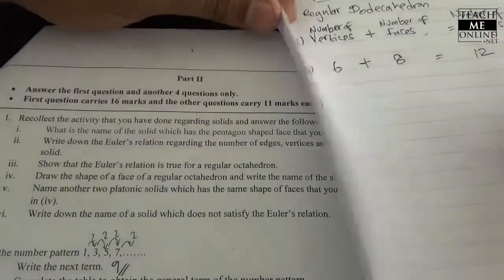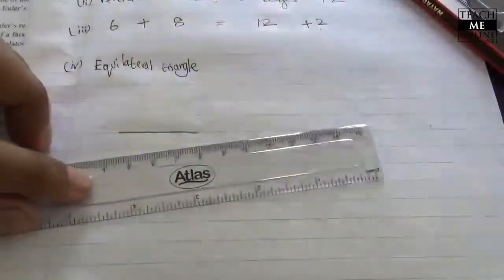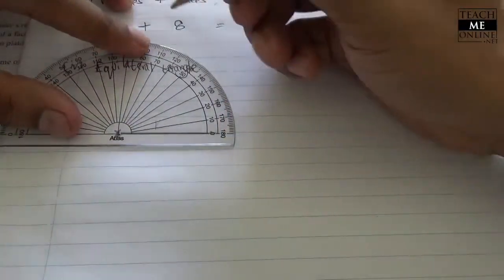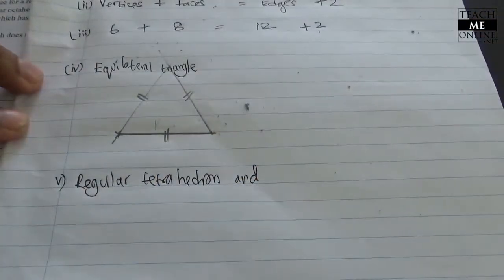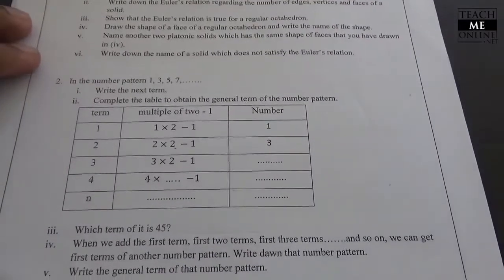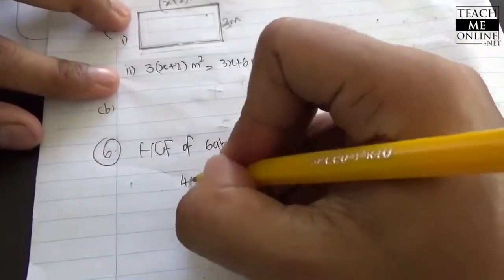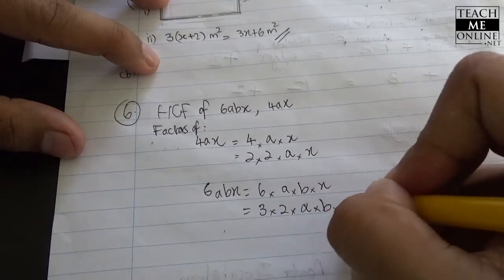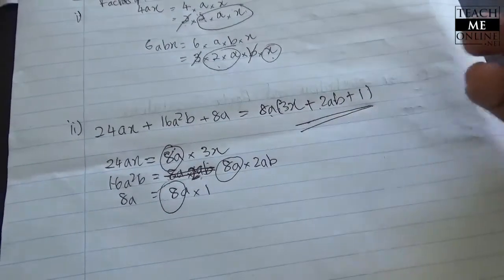Grade 8 Maths First Term Western Provinice 2018 Paper 2 English